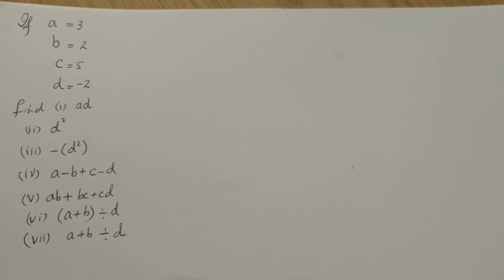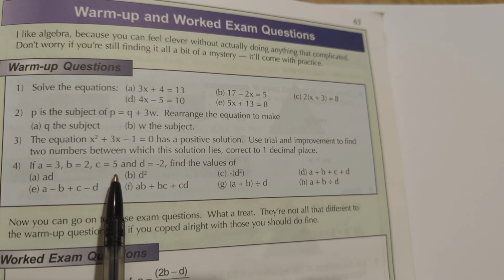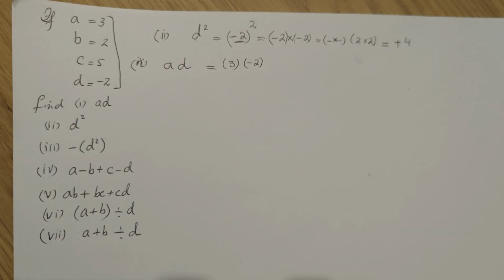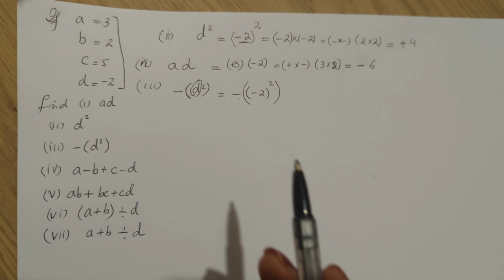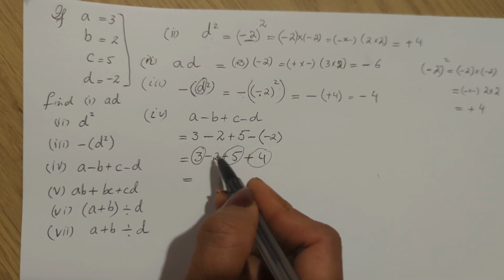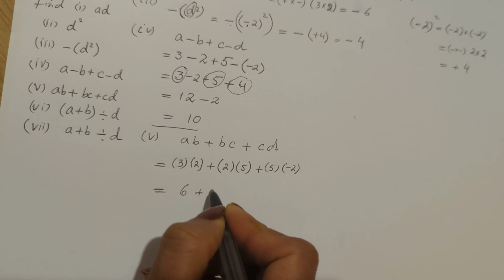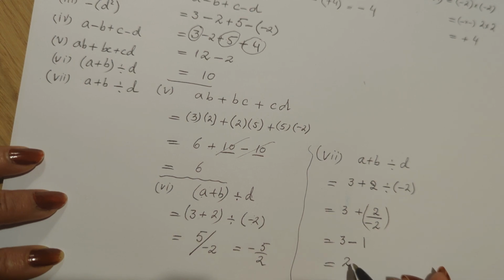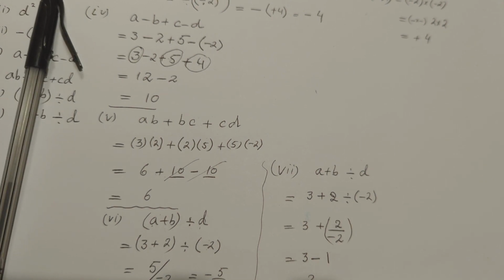How to find the values of expressions when values of different numbers.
How to find the values of expressions when values of different numbers are given.GCSC 9th,10th Maths